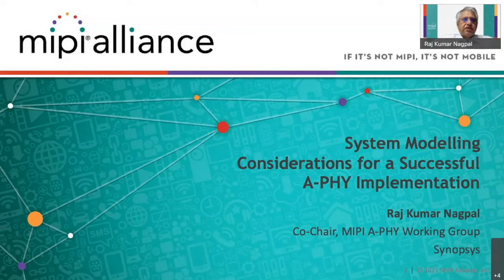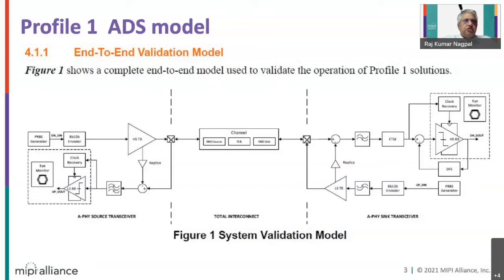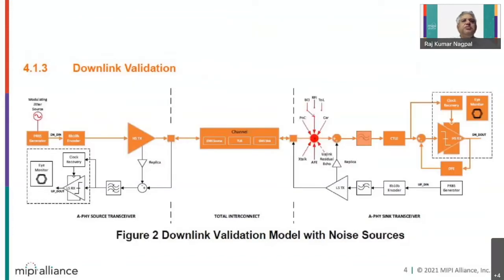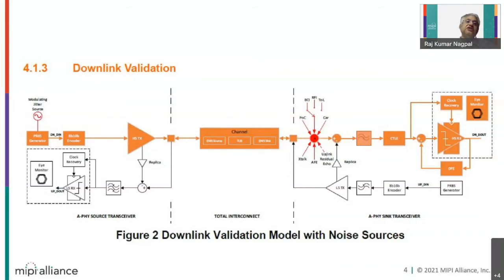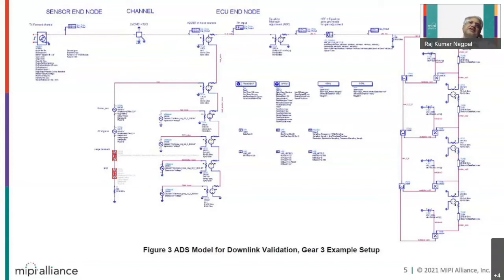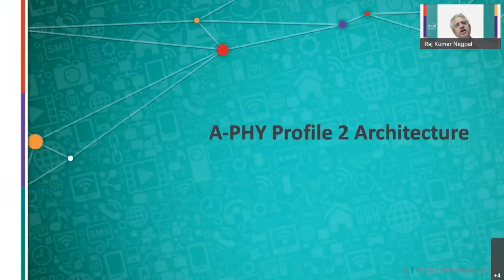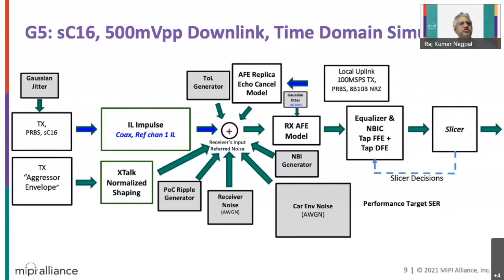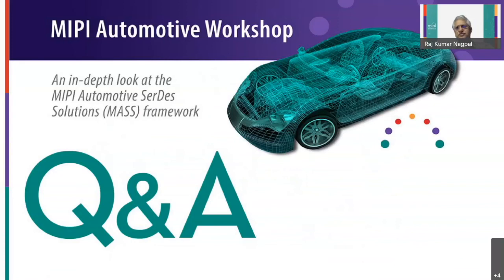MIPI Auto Workshop 2021: System Modeling Considerations for a Successful A-PHY Implementation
This session provides insight into A-PHY system modelling using common system architecture tools and flows. It will provide developers with a complete system model for the verification of both A-PHY Profile 1 and Profile 2 using ADS/MATLAB/Simulink modelling tools.